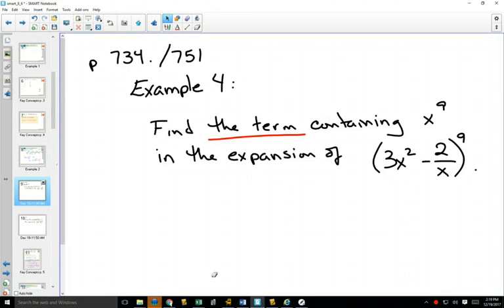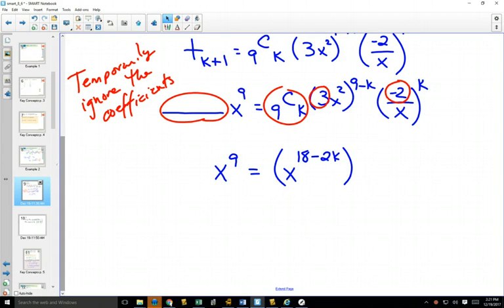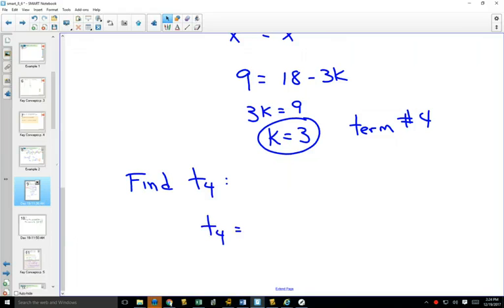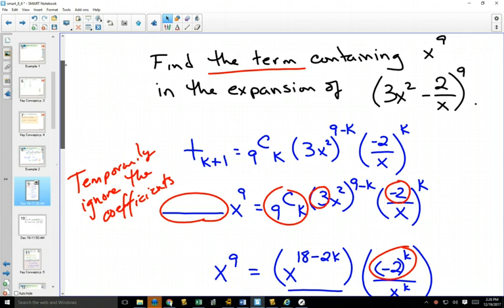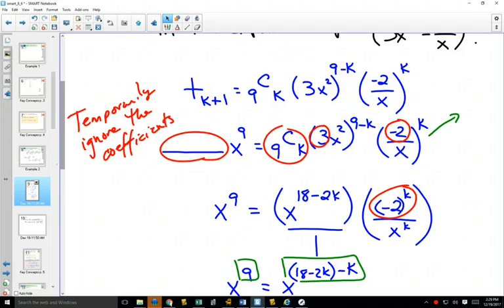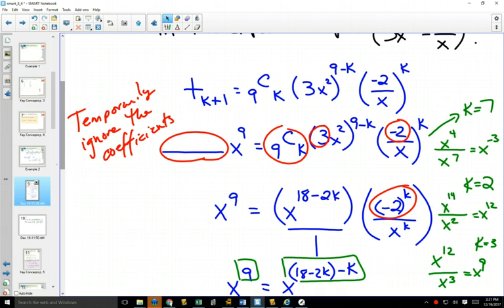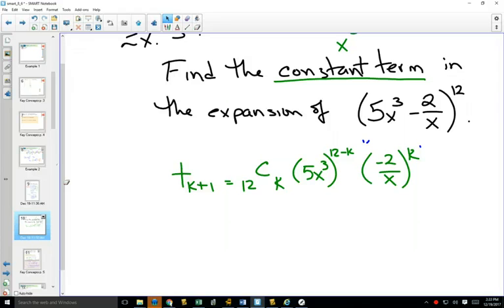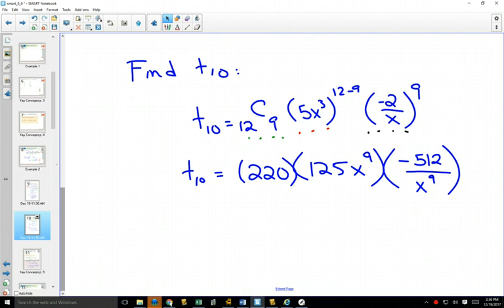40IB 8 6 Example 4 and 5